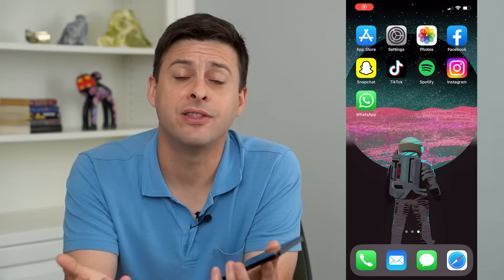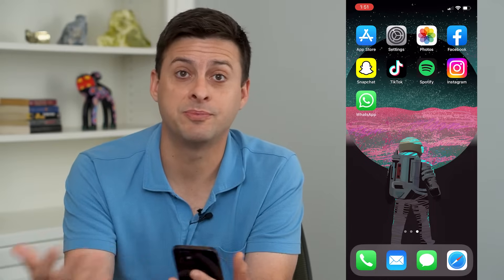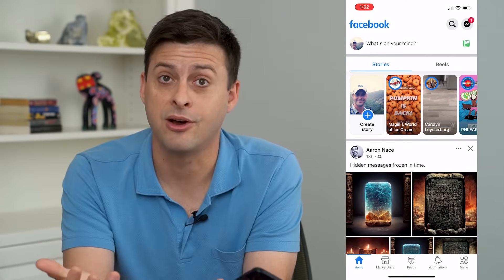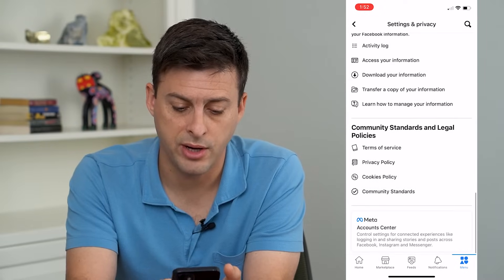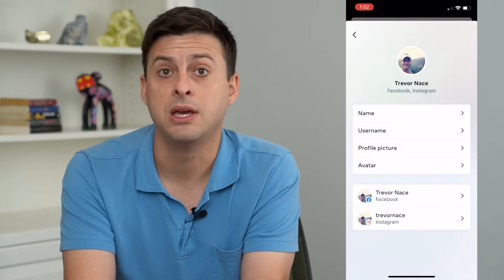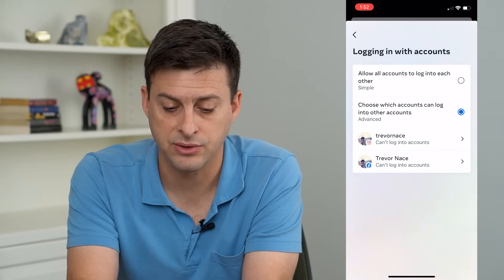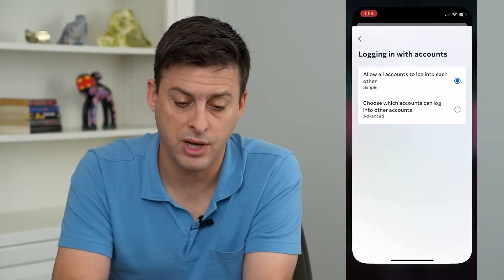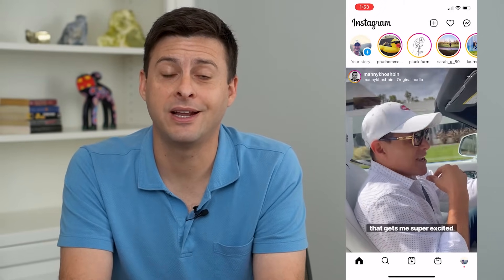How To Login To Instagram From Facebook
Let's login to your Instagram account using your Facebook app as verification instead of a password.